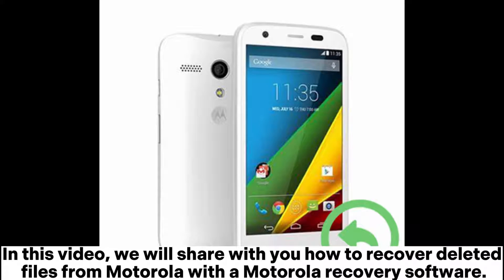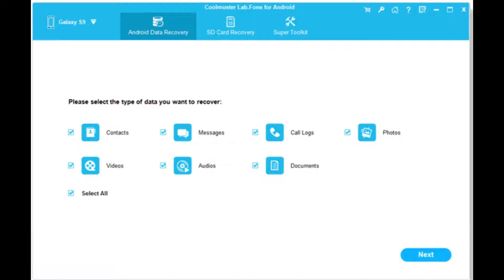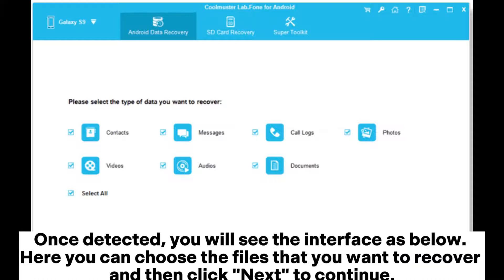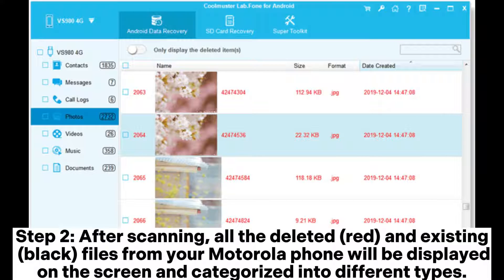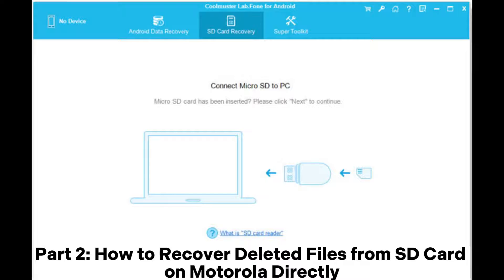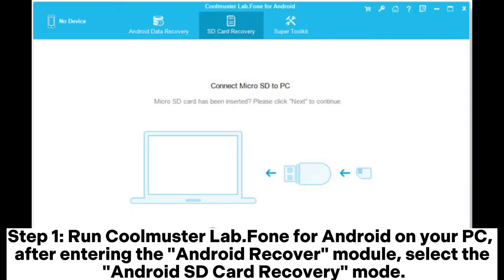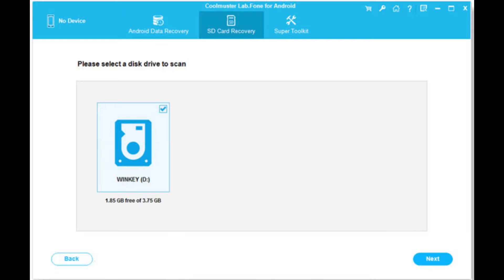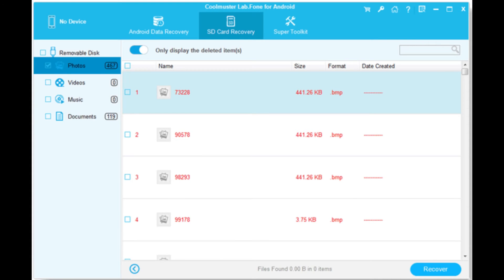Motorola Android Phone Recovery: Recover Deleted Files on Motorola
Wondering how to recover deleted photos from Motorola internal memory or SD card on Motorola? Try this Motorola Android phone recovery and you can recover deleted files from Motorola phone easily.

00:00 Start
00:23 Part 1: How to Recover Deleted Files from Motorola Internal Memory
01:19 Part 2: How to Recover Deleted Files from SD Card on Motorola Directly